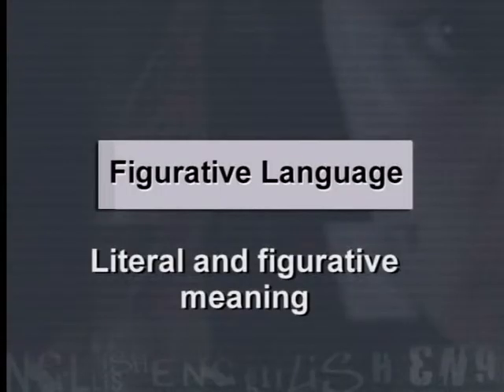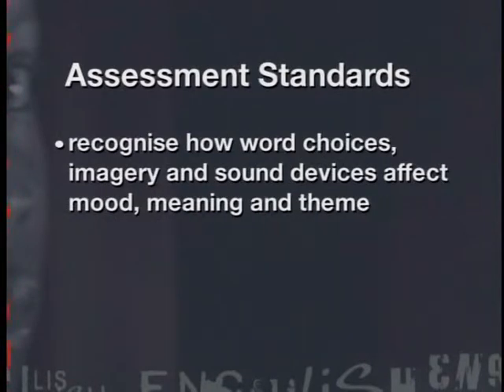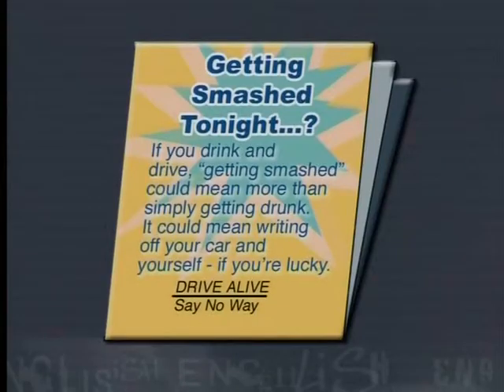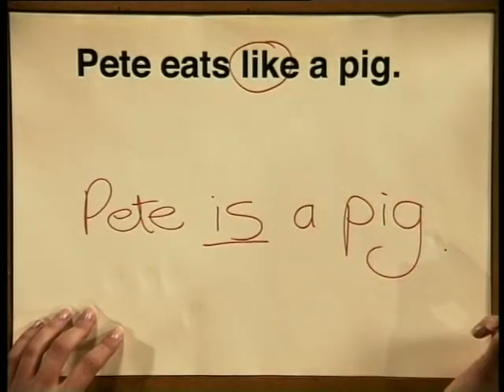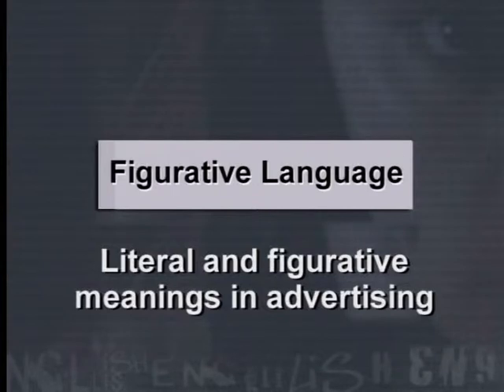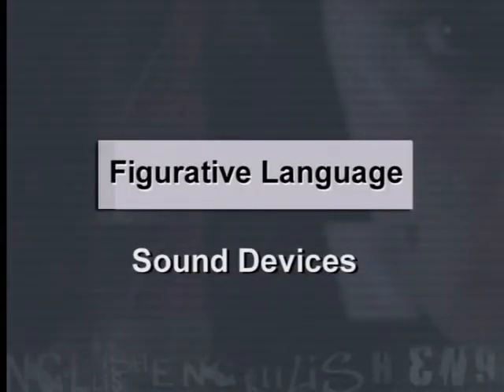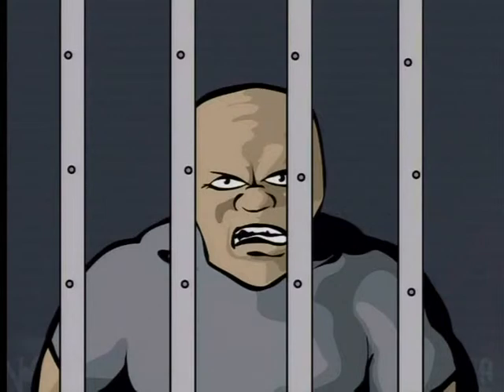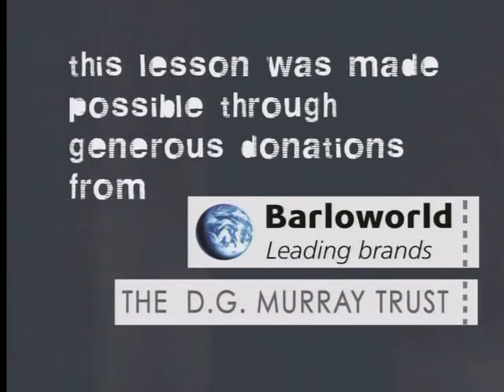Figurative Language Teacher Guide